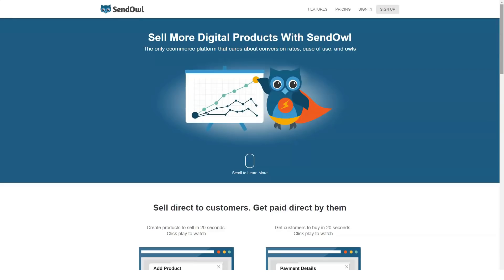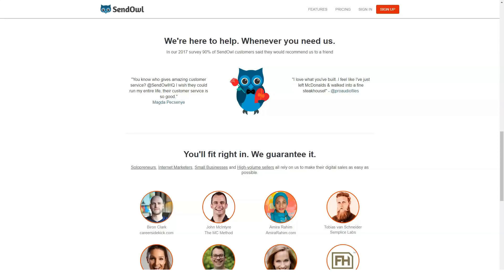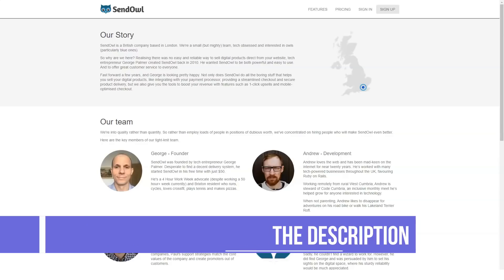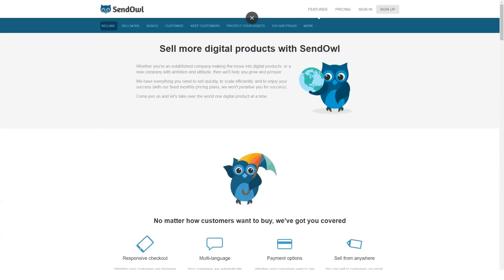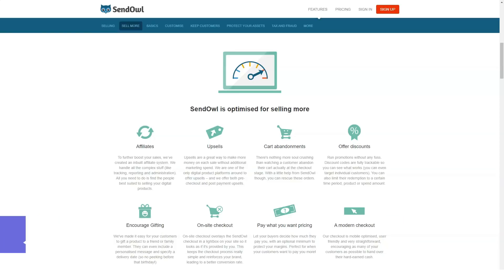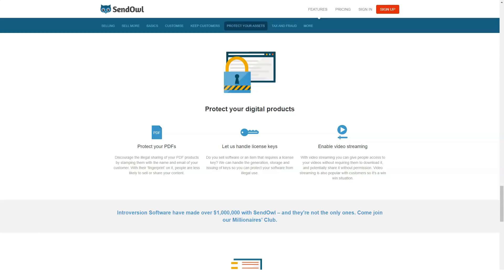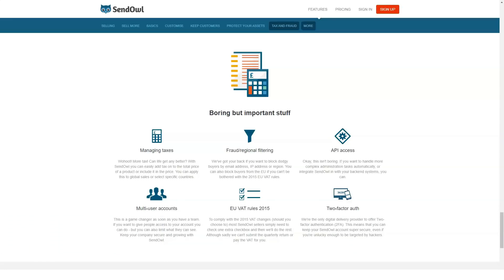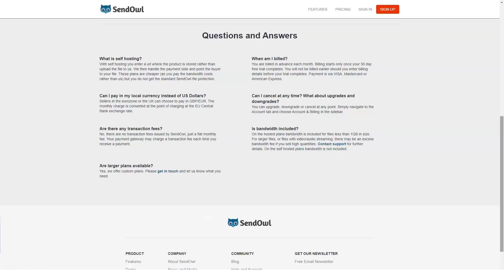TOP WEBSITE BUILDER - BEST Website Builder Review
Hi Guys!

If you do a quick internet search, you’ll find several website builders tools out there, but which is the best landing page builder tool? This is a bit tricky, especially if you don’t know what to look for.

In this video, I cover an in-depth review of top website builder . If you have ever wondered if store builder - SendOwl was worth it or not, by the end of this video, hopefully, you'll be able to decide whether or not it is right for you.